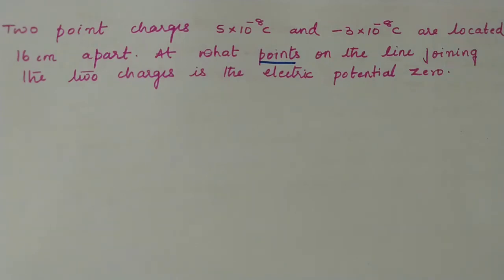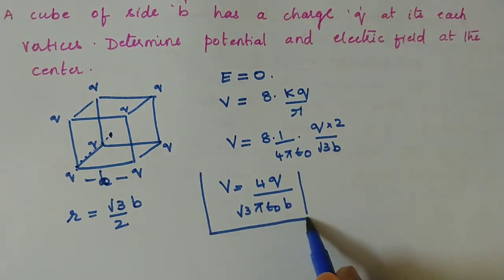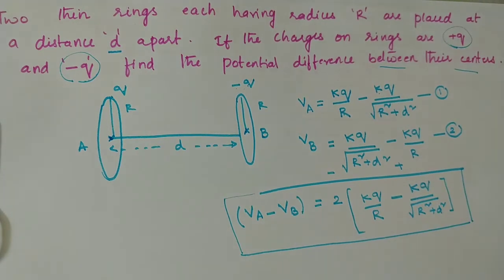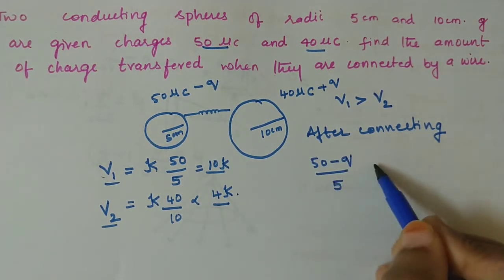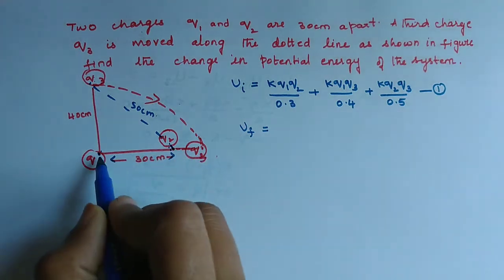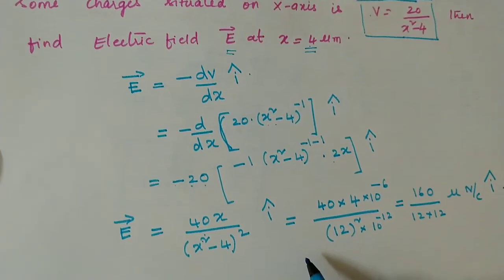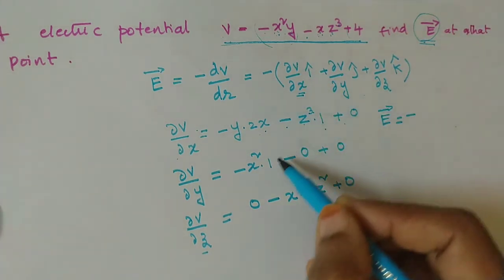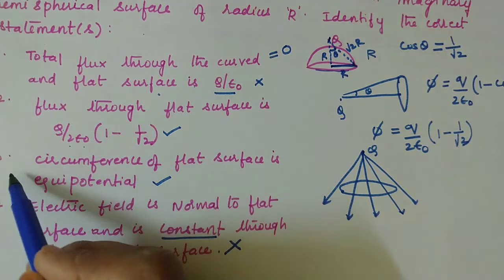ELectrostatics 18: numericals on Electric potential and potential energy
For subjective and objective exams